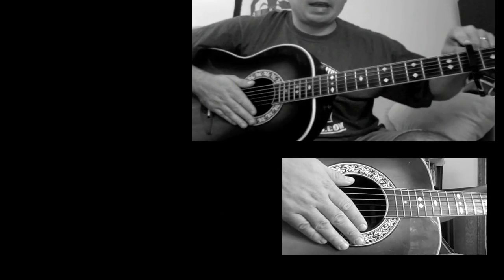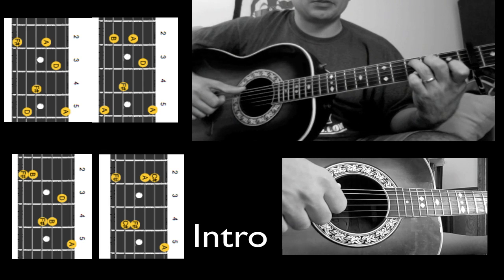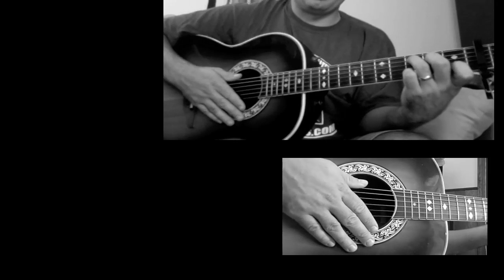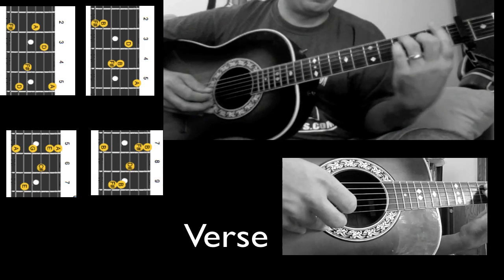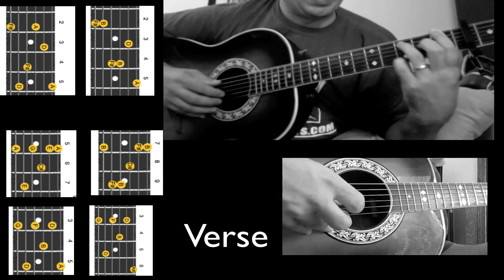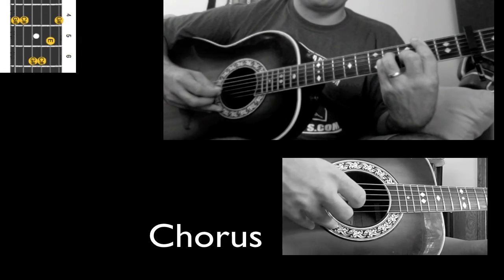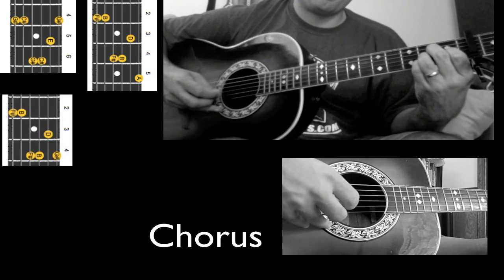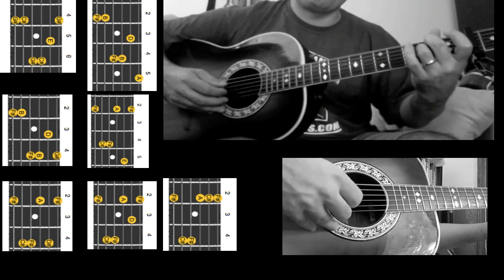How to play Julia - By the Beatles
A review of the chords and fingerpicking of the song Julia by the Beatles

Half of what I say is meaningless
But I say it just to reach you,
Julia

Julia, Julia, oceanchild, calls me
So I sing a song of love, Julia
Julia, seashell eyes, windy smile, calls me

Her hair of floating sky is shimmering, glimmering,
In the sun

Julia, Julia, morning moon, touch me

When I cannot sing my heart
I can only speak my mind, Julia

Julia, sleeping sand, silent cloud, touch me
Hum hum hum...calls me
So I sing a song of love for Julia, Julia, Julia